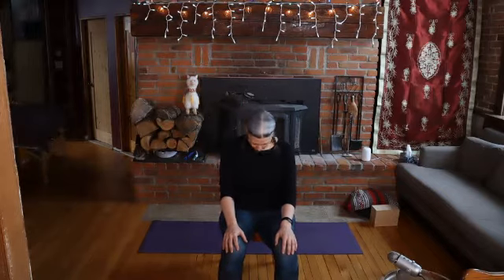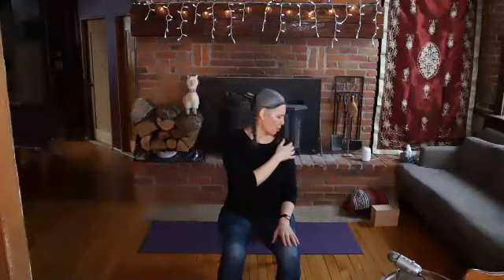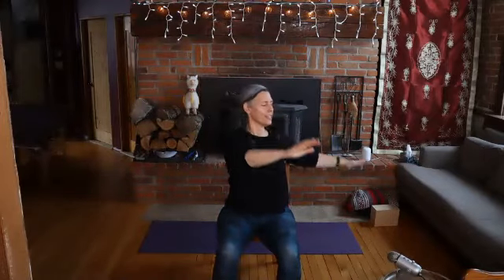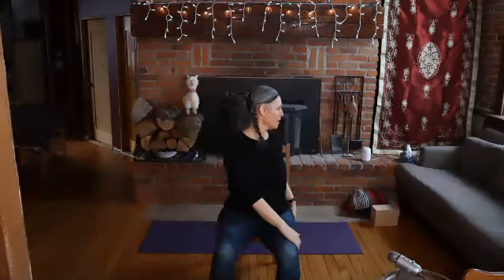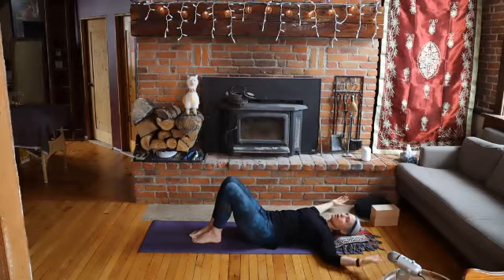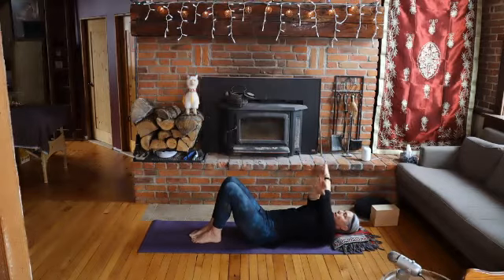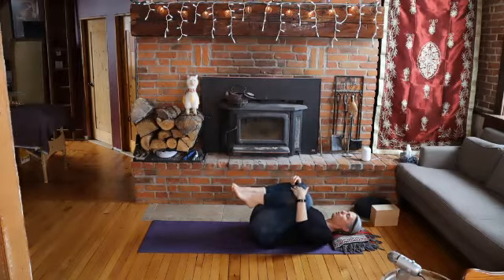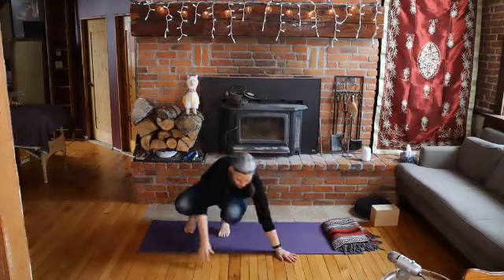2021 03 01 therapeutic yoga rhythm flow theme